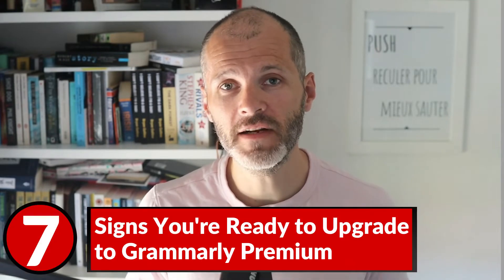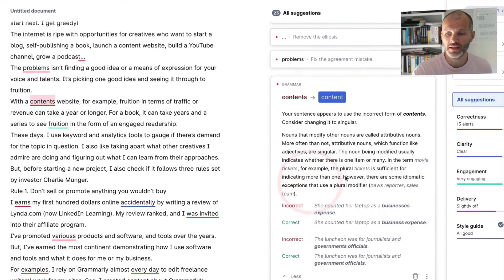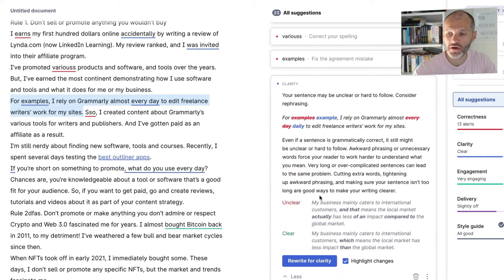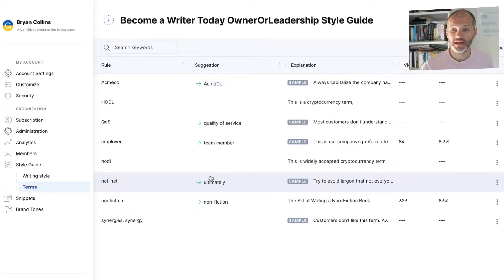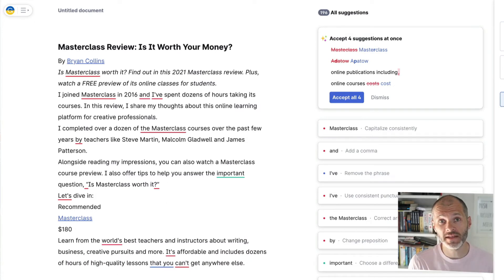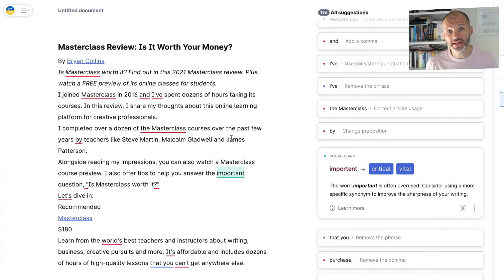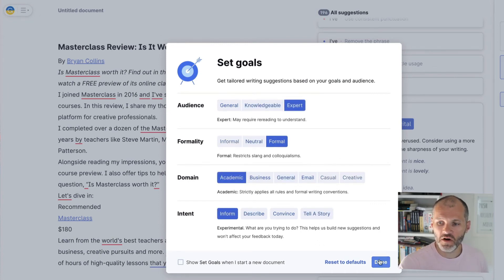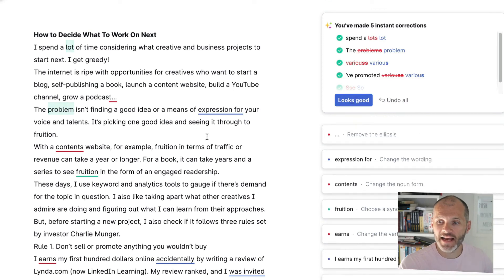Should I Upgrade to Grammarly Premium: 7 Signs It’s time to Switch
Are you considering an upgrade to Grammarly Premium?

Several years ago, I tried the free version of Grammarly, a grammar and spelling checker for proofreading articles, book chapters, and blog posts. Since then, the product has evolved into a powerful writing assistant and it's a key tool for my business.

Watch my video to find out more. And if you are still not sure read our Grammarly review: